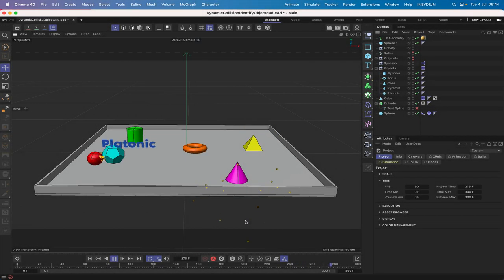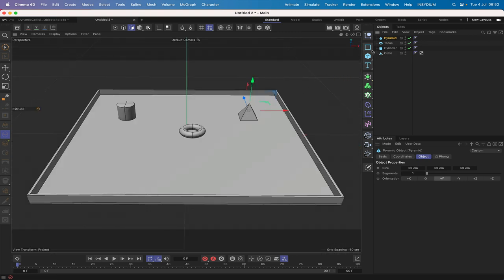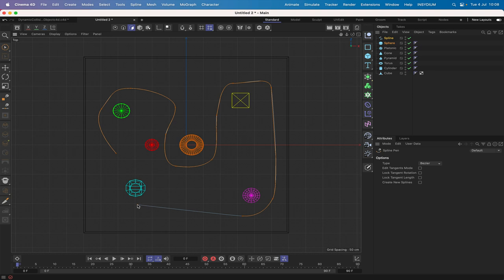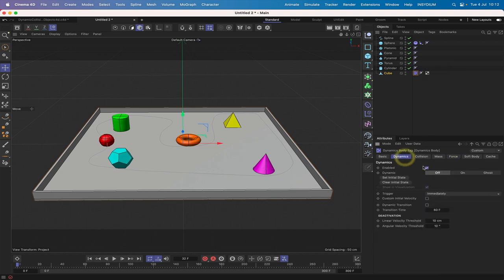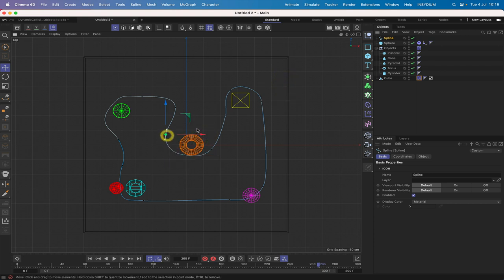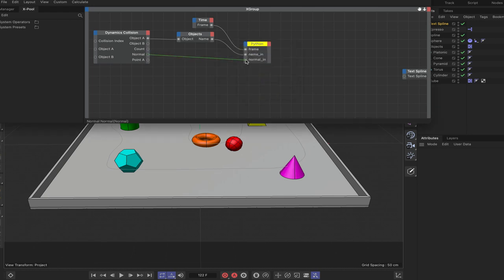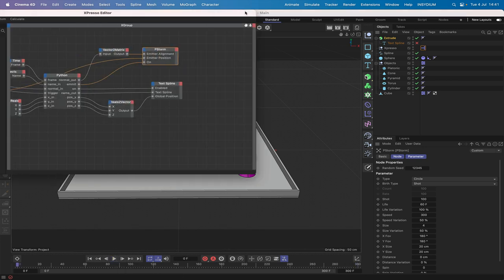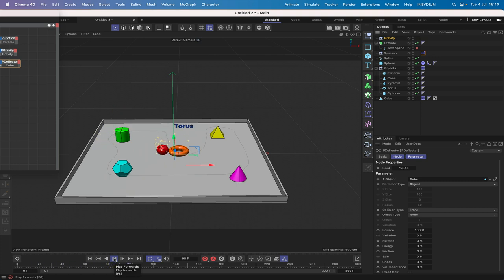Cinema 4D Multi-Tech Tutorial 33: Object Identification with Dynamic Collision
In this Cinema 4D multi-tech tutorial, we take a deeper dive into the Dynamic Collision node and use it as the driver for an algorithm to identify objects which have been struck by a sphere. We also employ Thinking Particles, which allow us to create a shower of sparks, from the exact point where each object is hit.

0:00 - Intro.
0:50 - Creating the Scene Objects.
6:50 - Setting up the Sphere.
17:51 - Xpresso (Part 1).
27:21 - Fixing an Error in the Dynamic’s settings.
28:17 - Python Coding.
43:30 - Xpresso (Part 2).
44:58 - Debugging…
46:19 - Fixing a Second Error in the Dynamic’s Settings.
47:45 - Xpresso (Part 3: Thinking Particles).
1:00:05 - Final Summation.
1:01:46 - Outro.